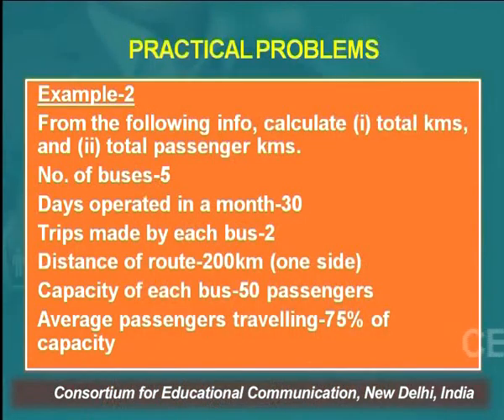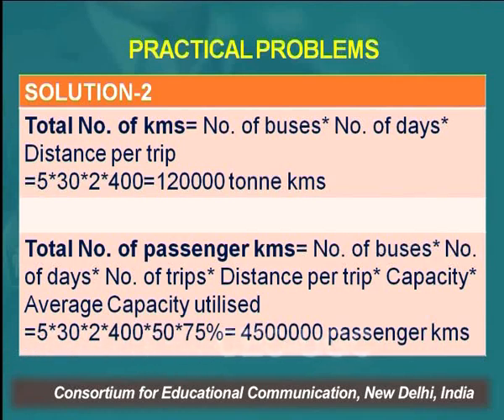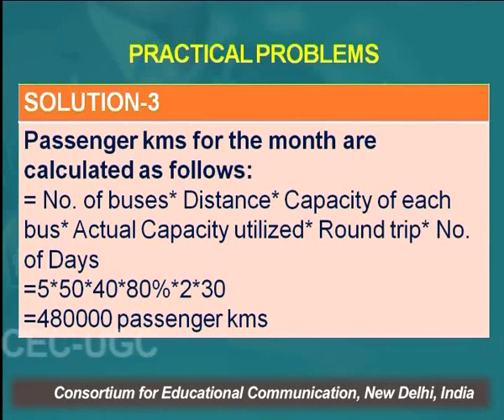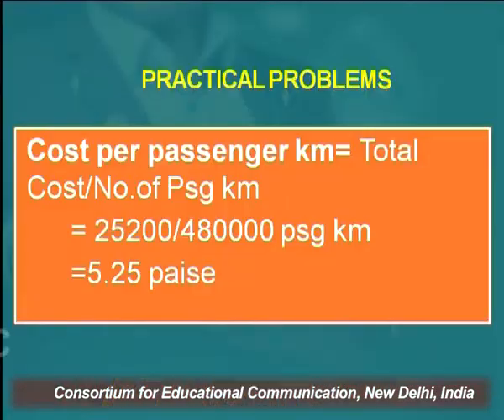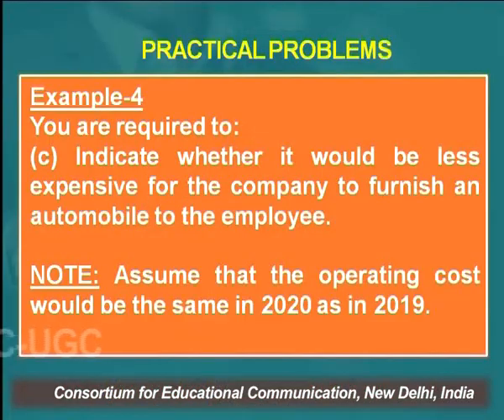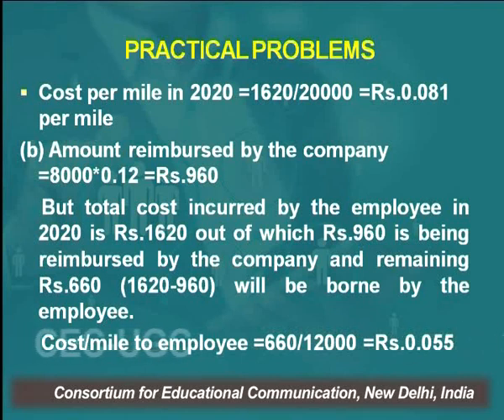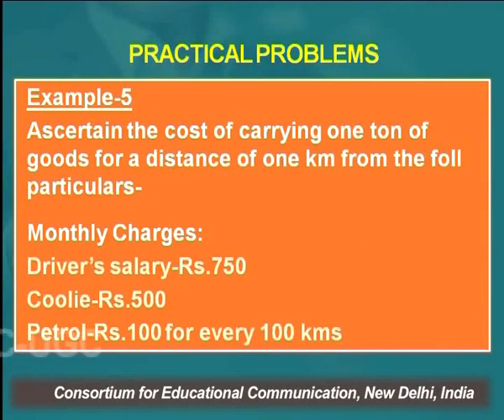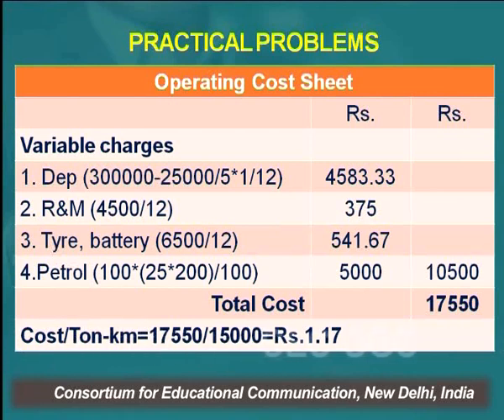Service Costing (Transport Costing) - II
This Lecture talks about Service Costing (Transport Costing) - II.